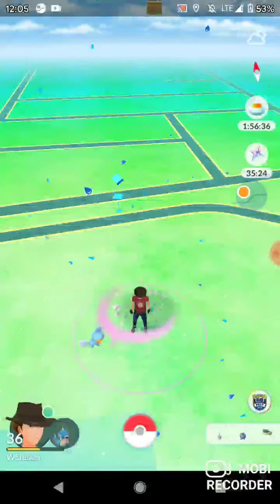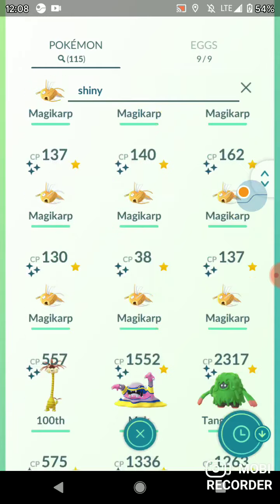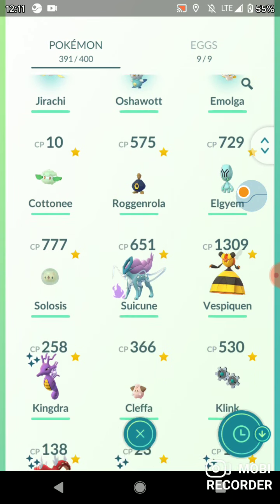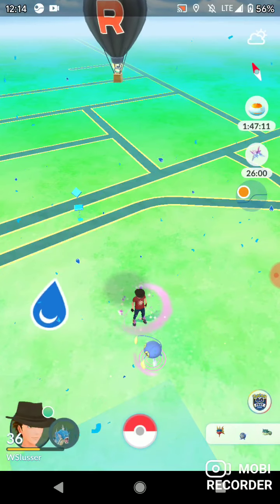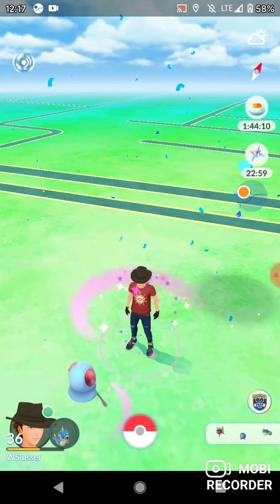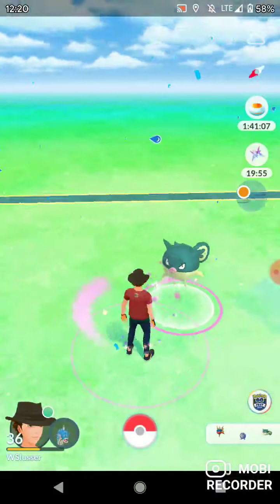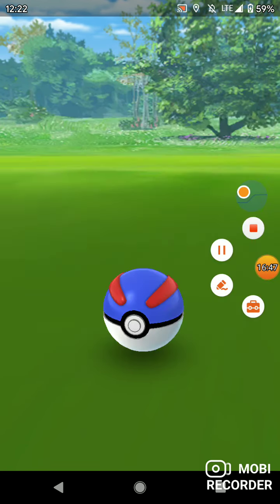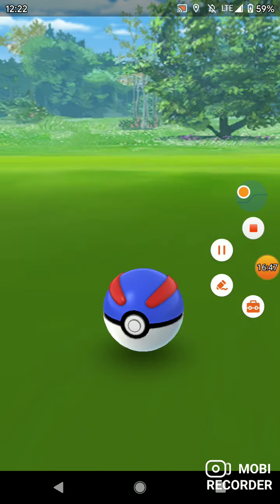Pokemon go |go fest Hour 2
There are a total of 3 hours in this make up event but I could only record  2 hours but in the end we didn't have much luck and only got one shiny